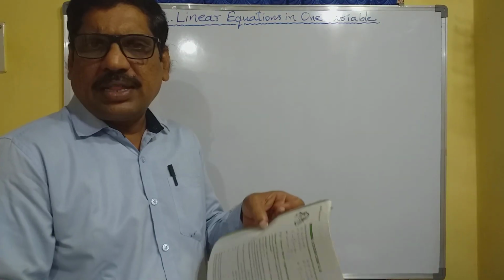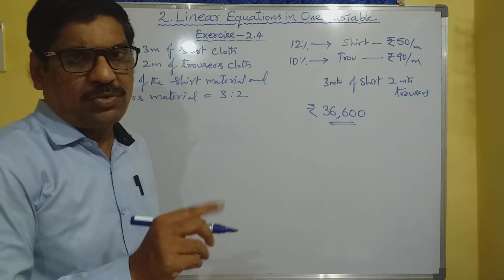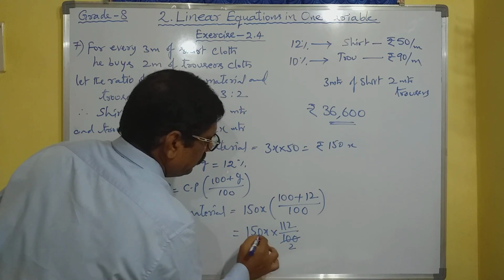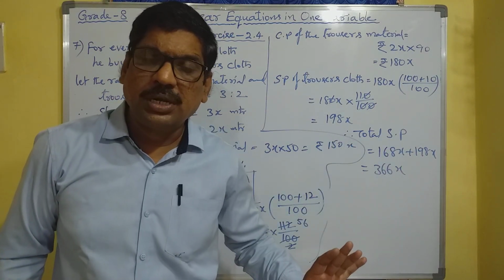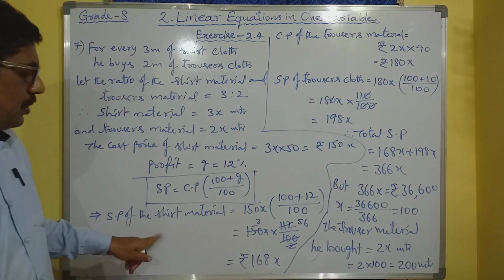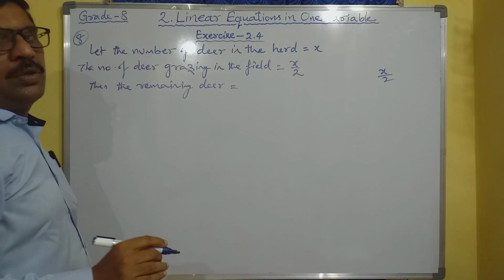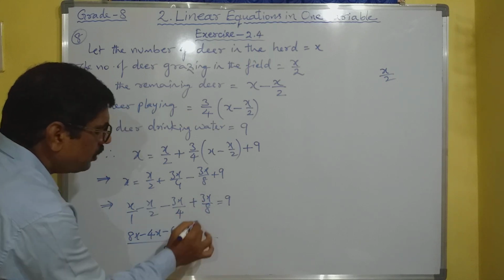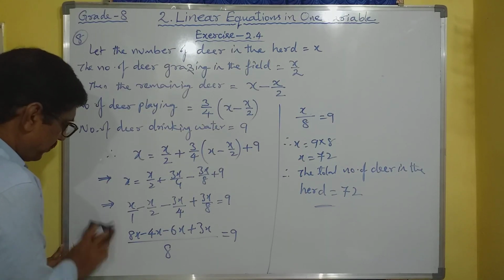Ravindra GFSI G 8 Linear equations in one variable part 7